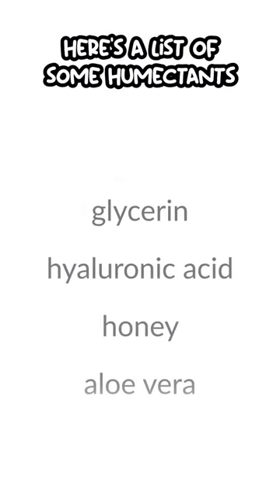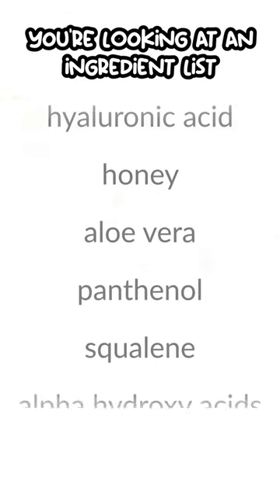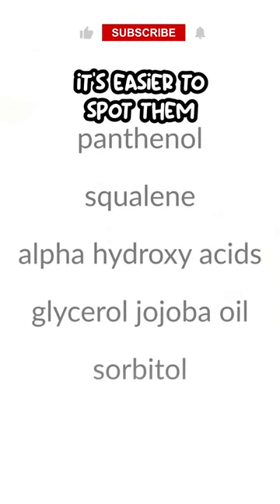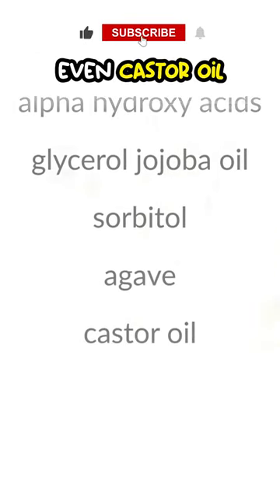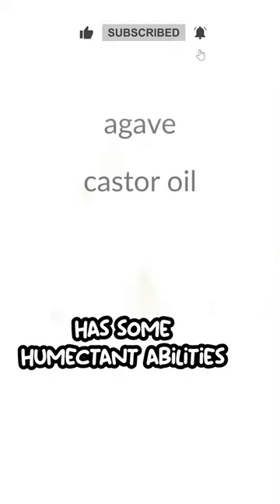Do you know what HUMECTANTS are?